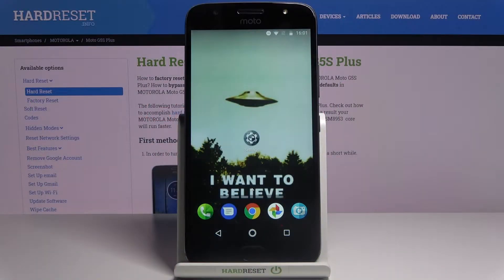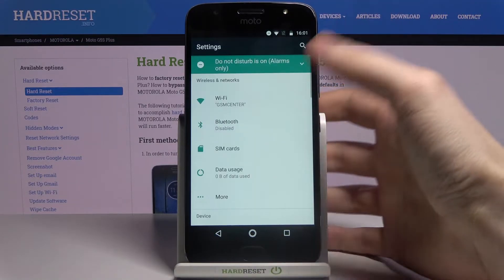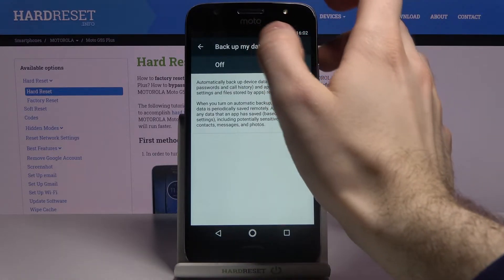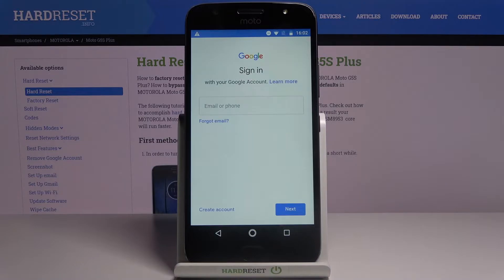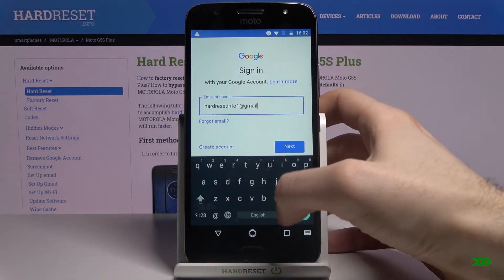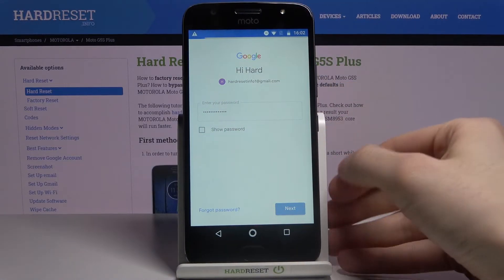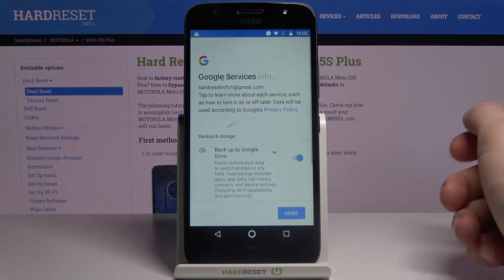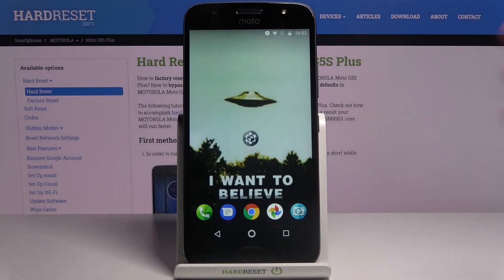How to Use Google Backup on MOTOROLA Moto G5S Plus – Transfer Files to Google Drive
In the first step you need to add your Google Account to MOTOROLA Moto G5S Plus. Then you should open this tutorial and find out how to transfer files from MOTOROLA Moto G5S Plus to Google Drive. Follow our instructions and go to the Google Account Settings and activate the Google backup function.